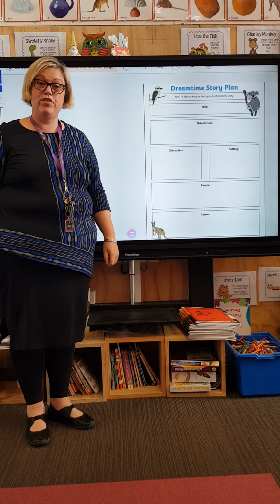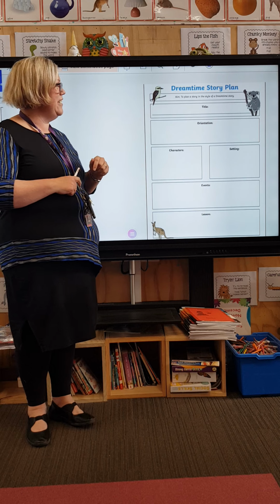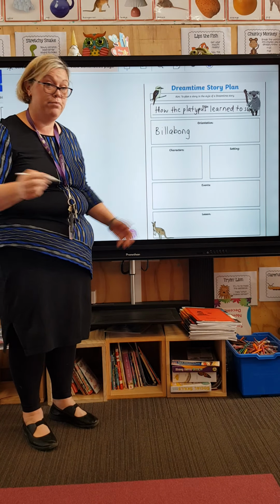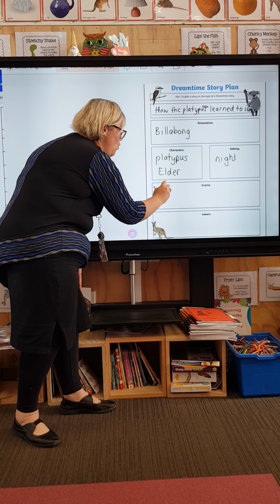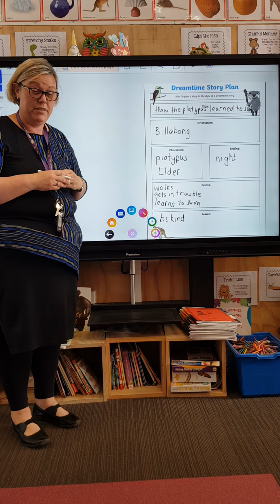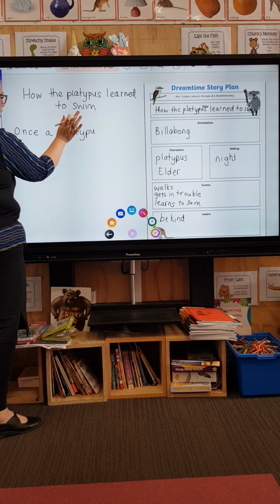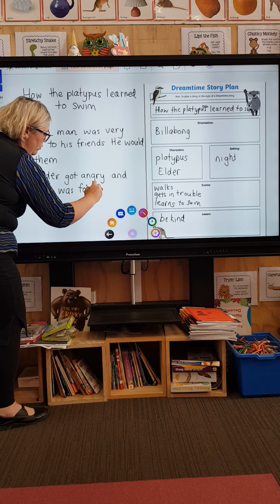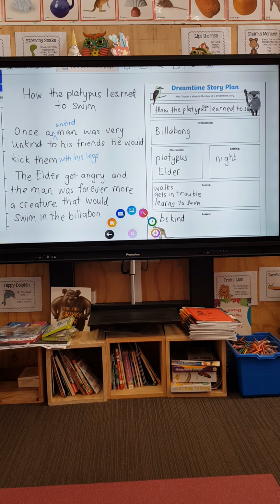6 August 2020